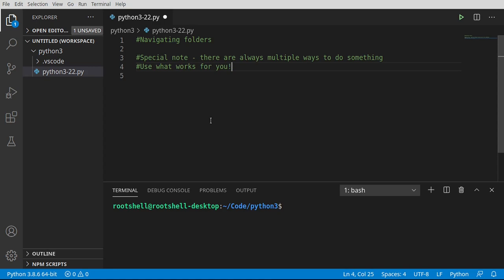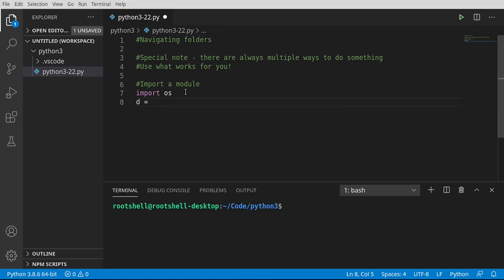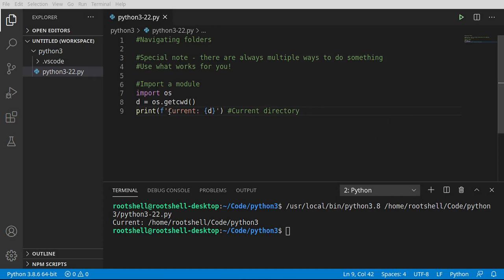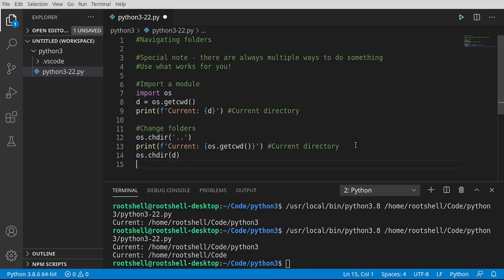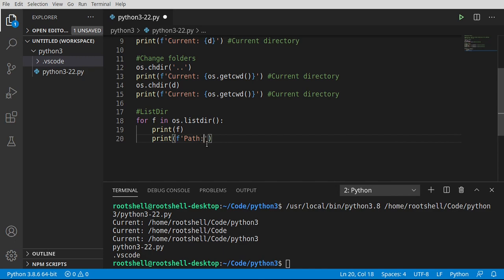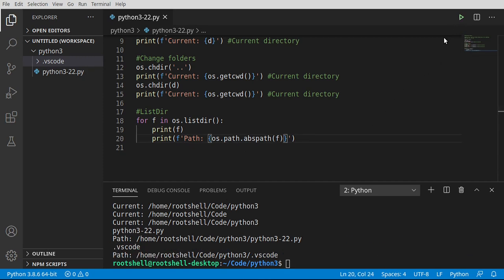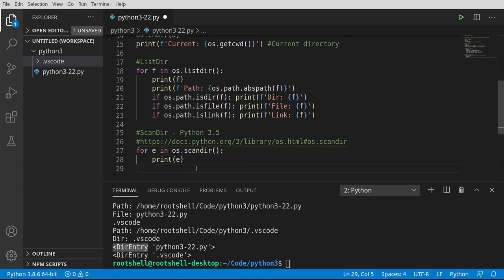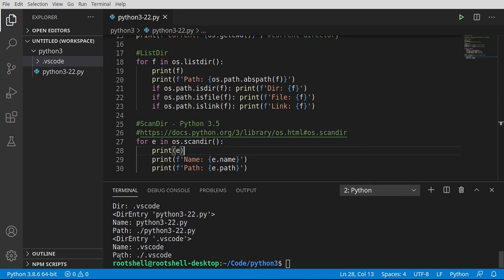Python 3 - Episode 22 - Navigating folders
In this video series we will cover Python 3. This video shows how to list and navigate folders in python.

Intro: (0:00)
Import a module: (0:59)
Change folders: (3:35)
ListDir: (5:55)
ScanDir: (9:48)
Glob: (13:46)
Outro: (10:52)